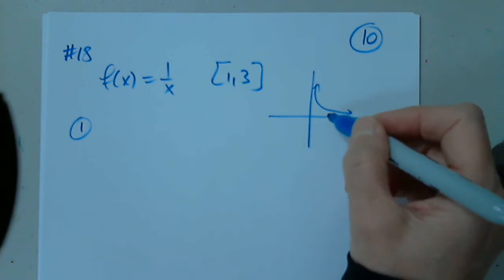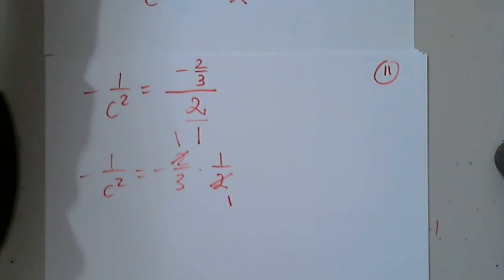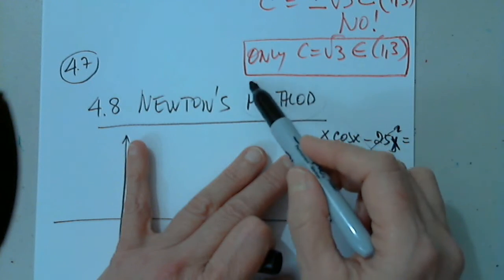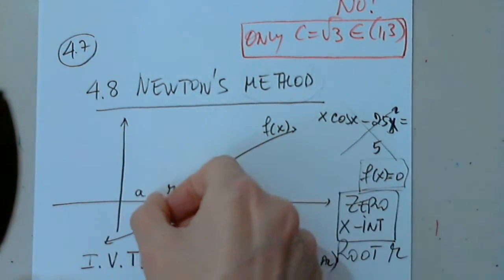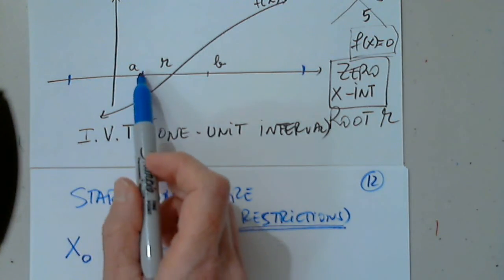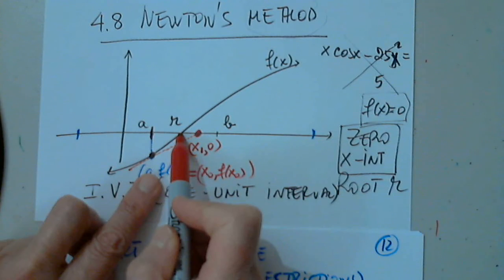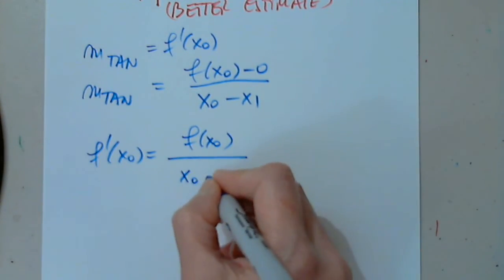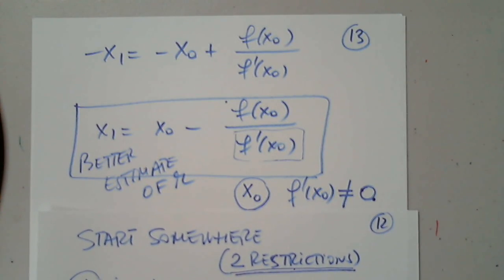MAT 191 SECTIONS 4.2 AND 4.8 PART 4 NOVEMBER 2